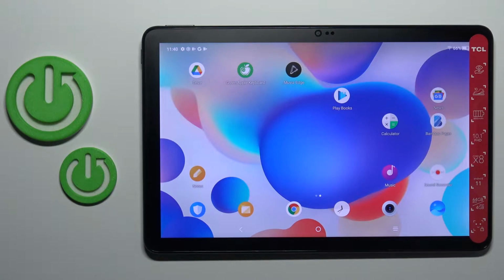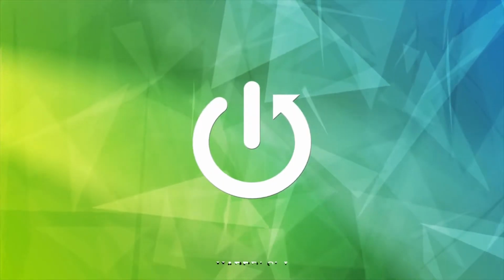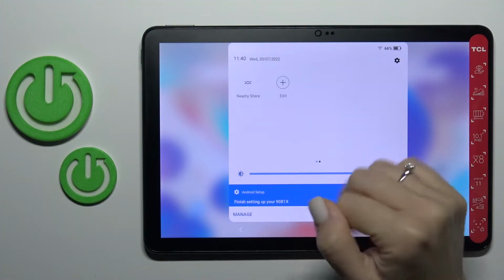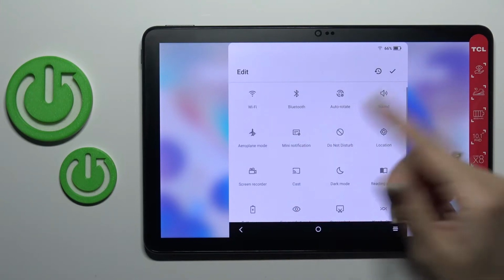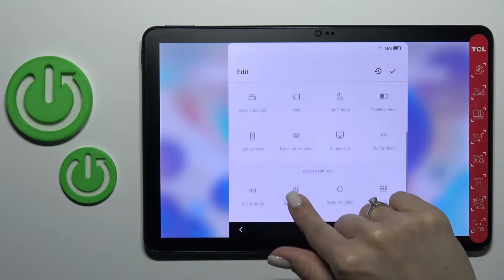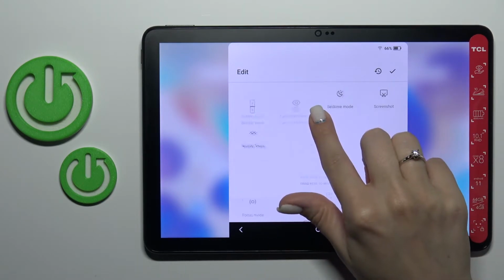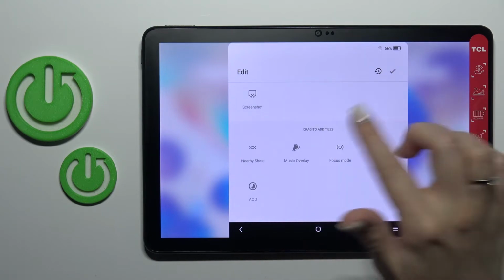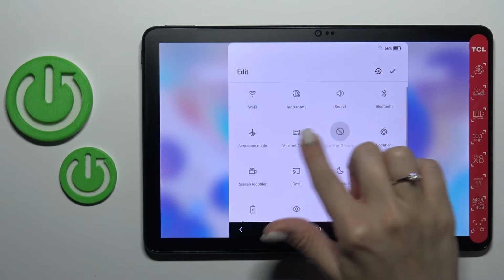Edit Notifications Panel and Adjust Shortcuts on Quick Menu - TCL NxtPaper 10s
Good day to everyone! Find out how to manage your device’s Quick Settings Menu and add or remove the selected icons from this bar. We’re sure that such options will become needful and useful for your to customize your Notifications Panel and make it functional and convenient. Do you like our videos? Then notify us about it by putting likes!

How to customize Notification Panel on TCL NxtPaper 10s? How to change Icons on Notification Bar on TCL NxtPaper 10s? How to choose Notification Panel Shortcuts on TCL NxtPaper 10s? How to adjust Quick Settings Menu on TCL NxtPaper 10s? How to add option to Notification Bar on TCL NxtPaper 10s? How to delete icon from Notification Panel on TCL NxtPaper 10s?